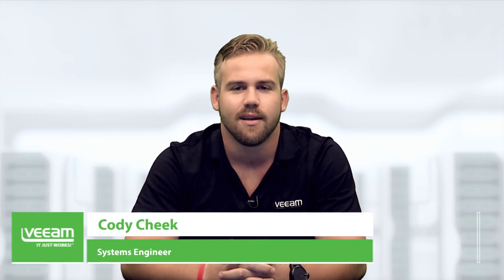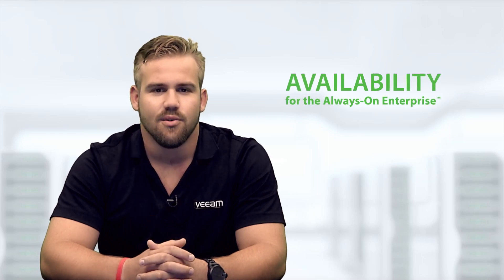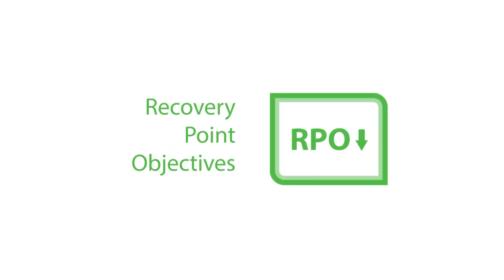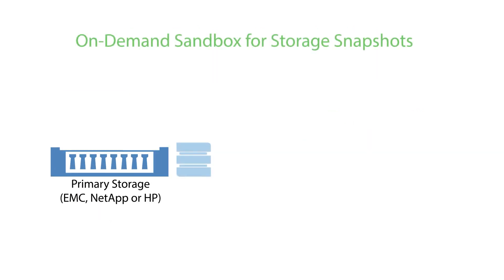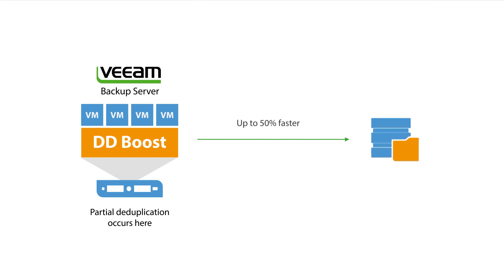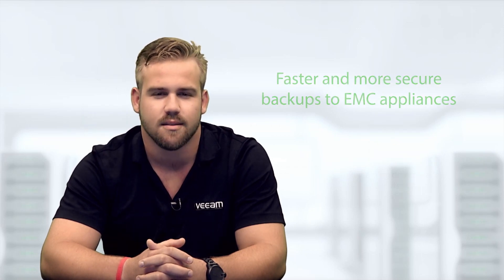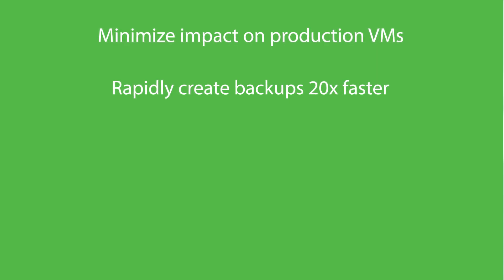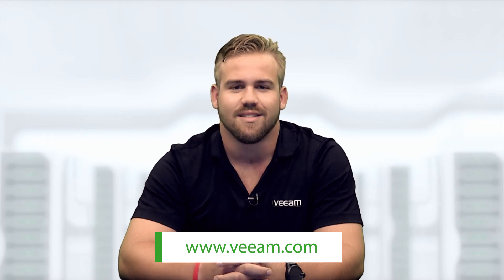Veeam Availability Suite - EMC + Veeam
Veeam® Availability Suite v9 combines with EMC storage to provide integration with VNX/VNXe primary storage snapshots and support for Data Domain Boost; increasing data availability, enhancing secondary operation performance and opening new storage solution capabilities.